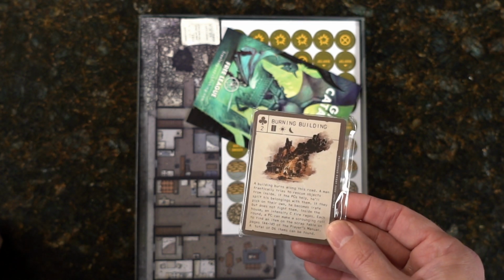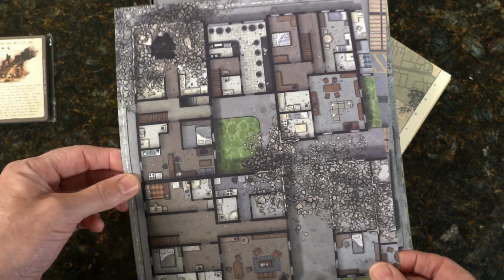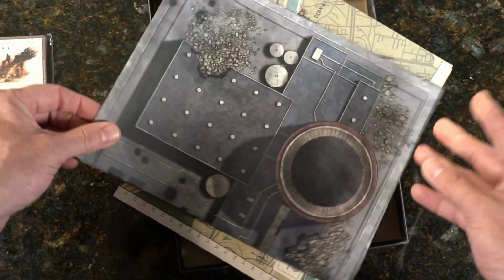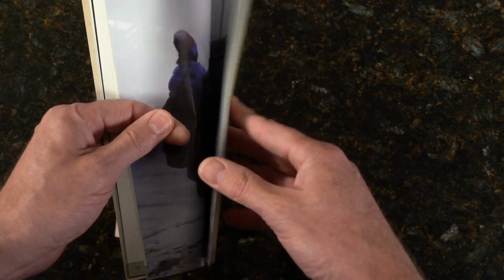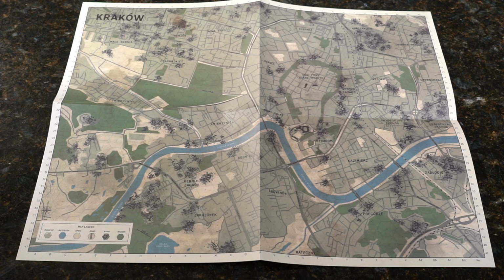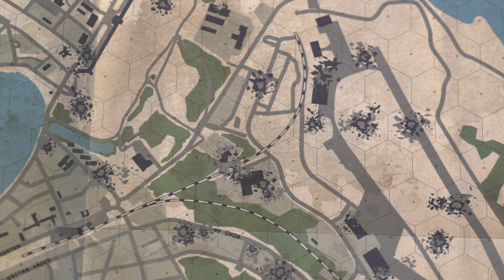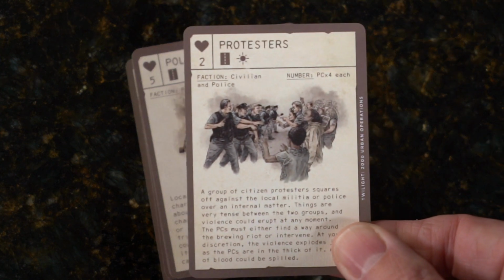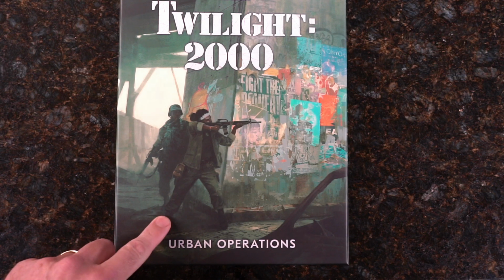UN-BOXING 'Twilight 2000: Urban Operations' from Free League Games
The first expansion for the 4th edition of Twilight 2000 from Free League Games.

Check my Playlists for a Solo play through of the game.